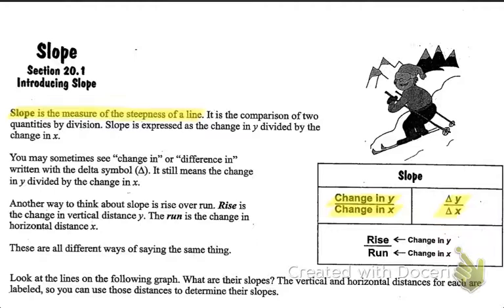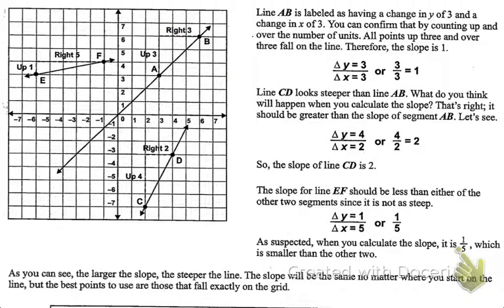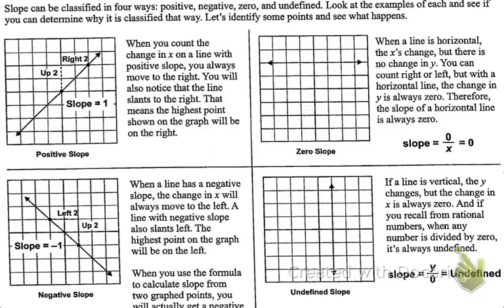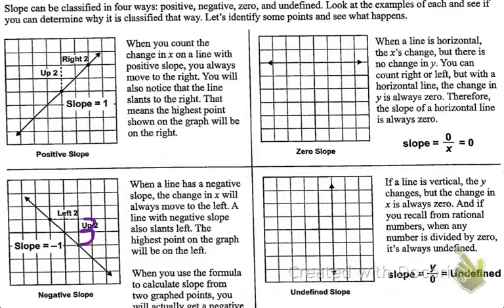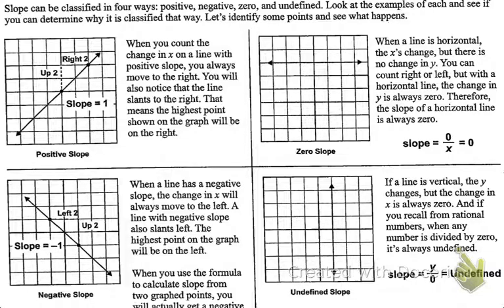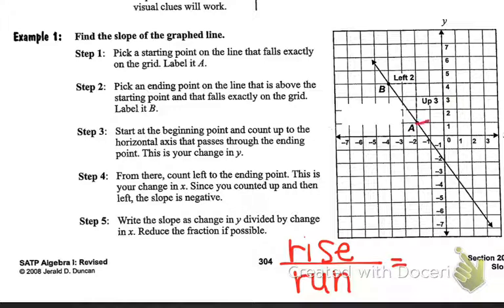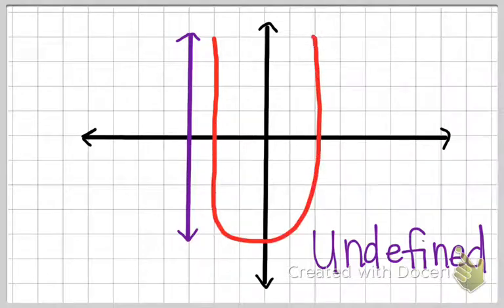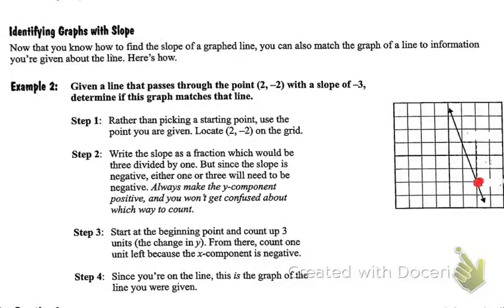Introduction to Slope